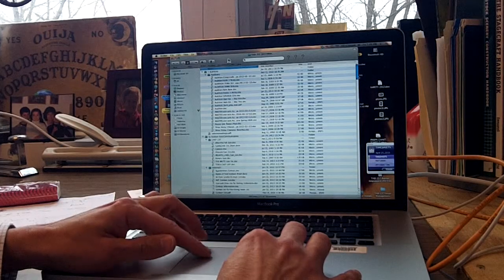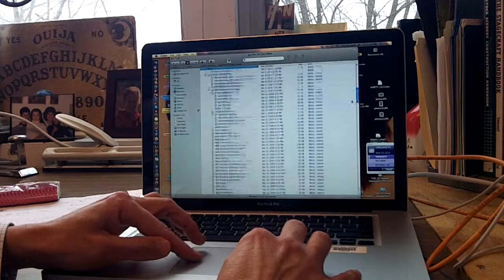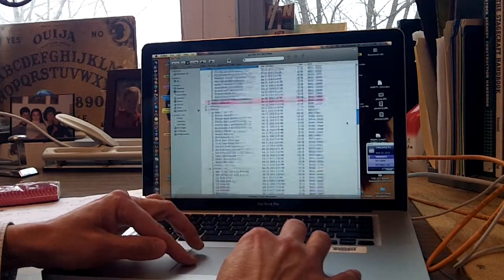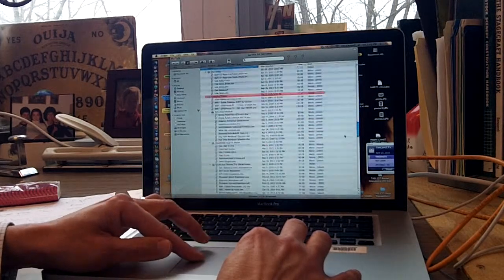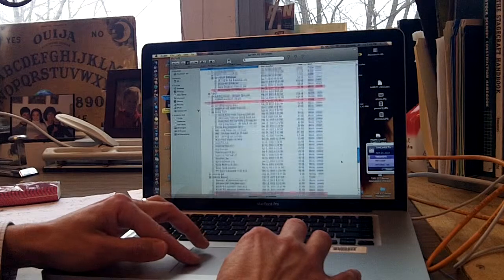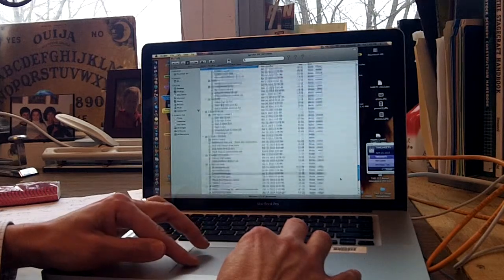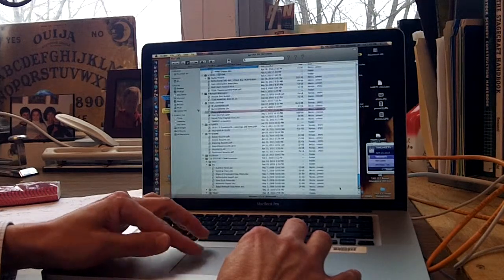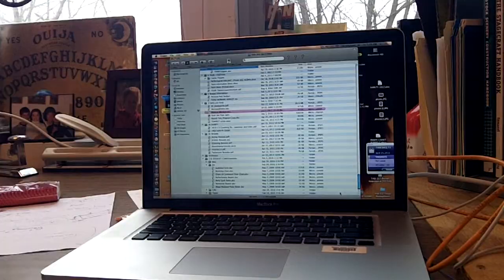ATI Outcomes 2012: Craig Lindsay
The Academic Technology Institute is an annual gathering of faculty and staff within the University of New Hampshire system